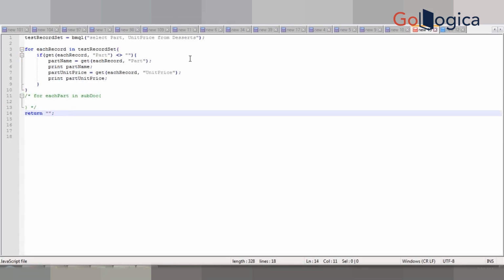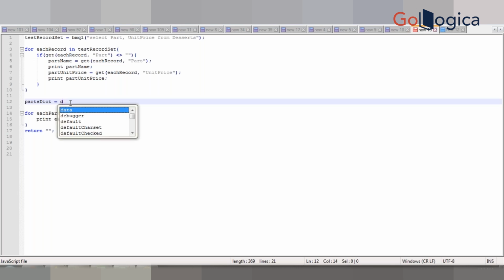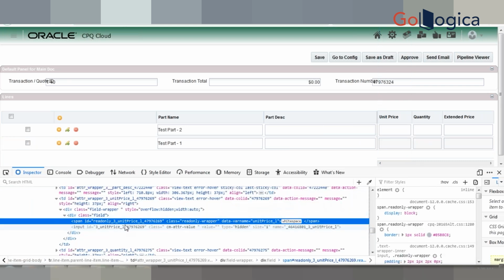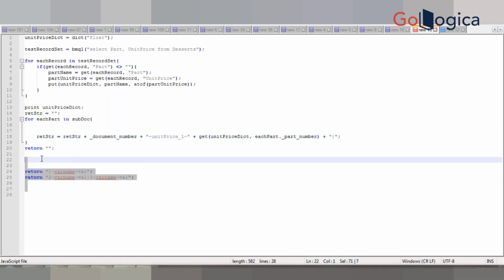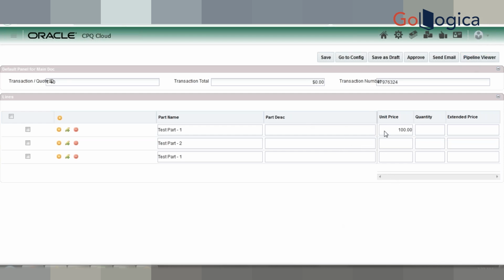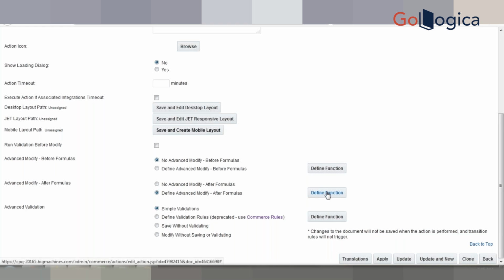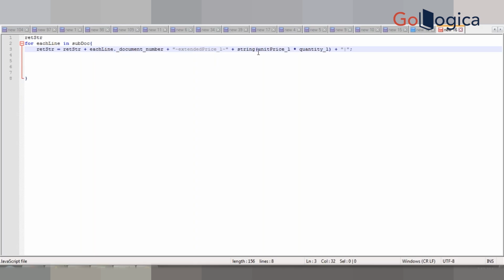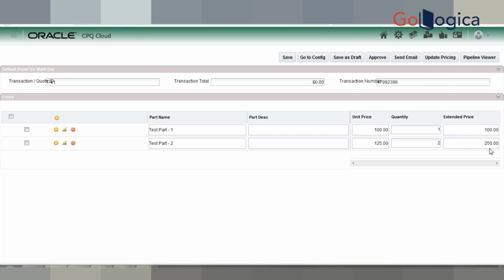Processes Definition in Oracle CPQ BML Explained | Step-by-Step Guide | GoLogica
Struggling to understand Processes Definition in Oracle CPQ BML?

This in-depth video breaks it down in a simple, practical, and beginner-friendly way.

In this session, you will learn:
✅ What Processes Definition is in Oracle CPQ
✅ How BML processes work in real-time CPQ scenarios
✅ Key use cases and business logic examples
✅ Best practices for implementing CPQ processes

Whether you’re a CPQ beginner, developer, or consultant, this video will help you build strong Oracle CPQ BML skills and gain confidence in automation and configuration logic.

💡 Learn industry-relevant Oracle CPQ concepts with GoLogica expert-led training and real-world examples.

📌 Watch till the end to master Processes Definition in Oracle CPQ BML!